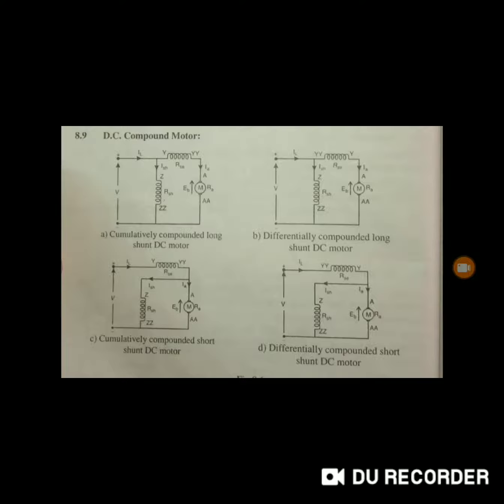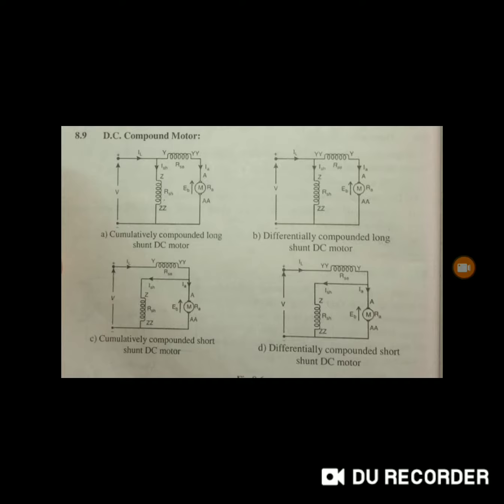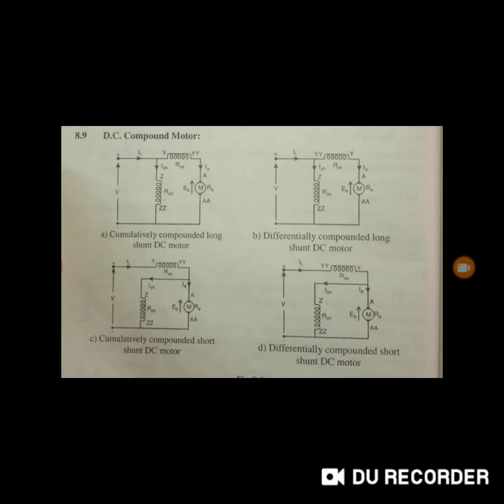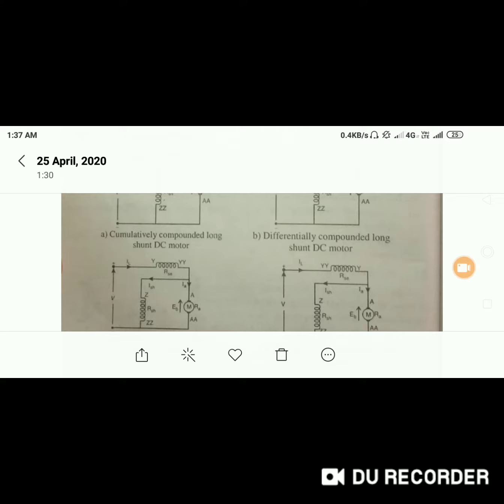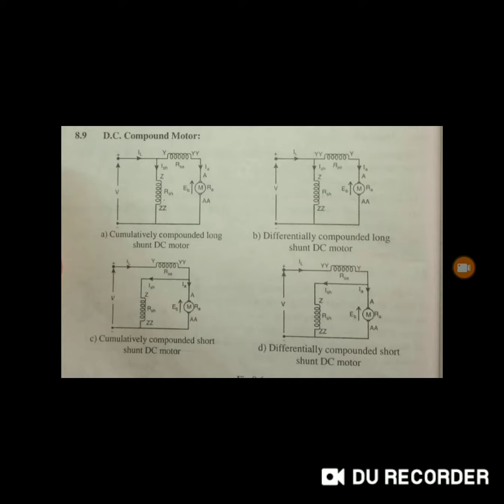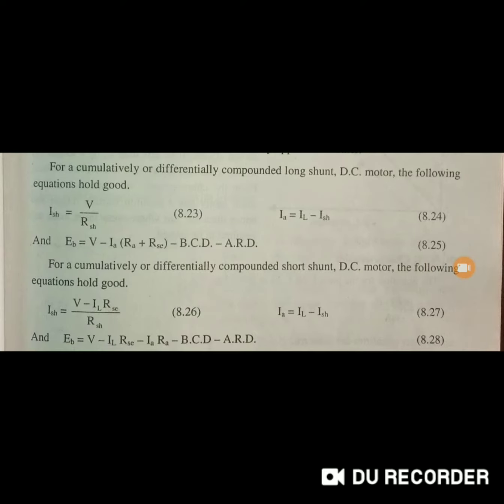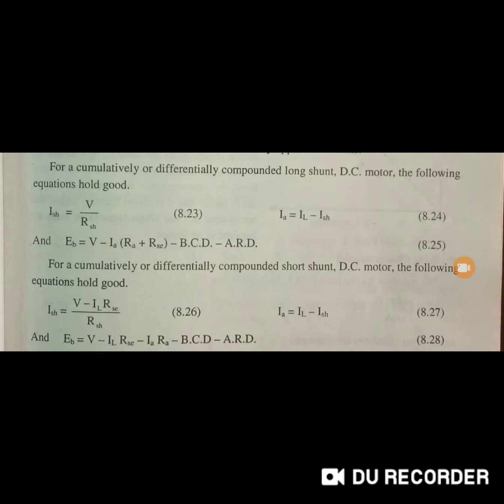DC Compound Motor. Module 4 chapter 2 18ELE23 by Sachin Chilkandi